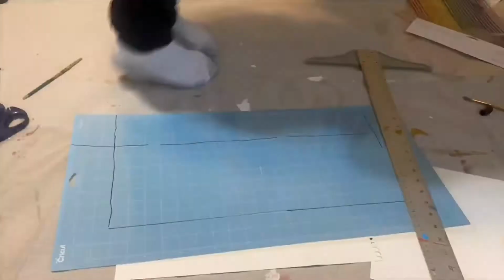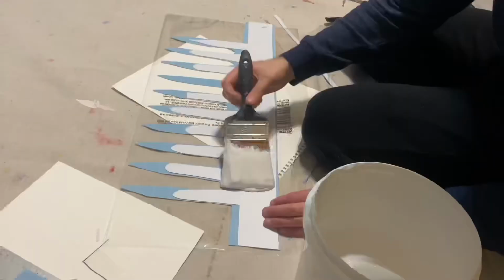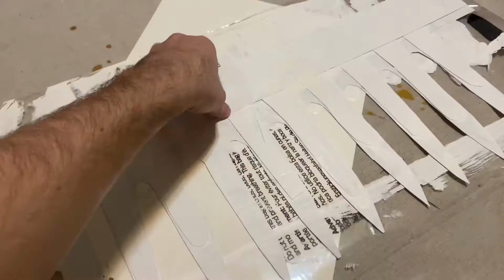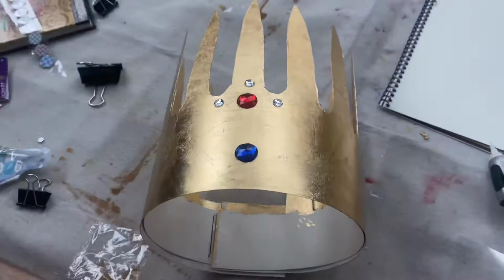How To Make A Real Life Crown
What you need is a plastic mat, glue, gold leaf, fake jewelry, scissors and gesso.
(So I wanted to go up a mountain and be king of world. For a crazy photo shoot idea. So I had only two days to get ready. So I work on it for 16h. Why, because I have no social life. )